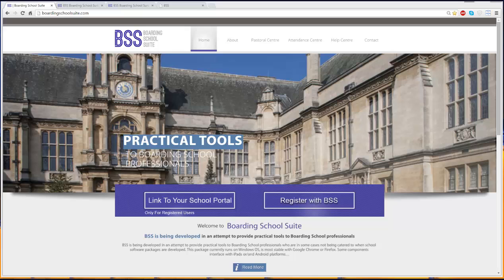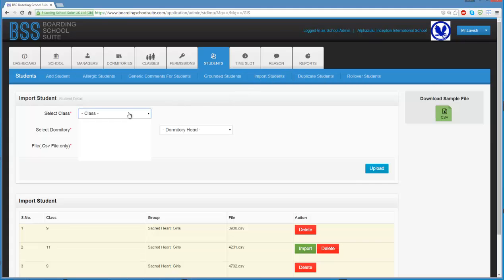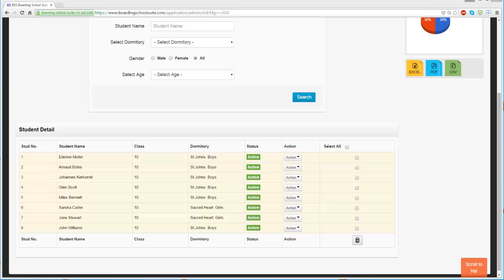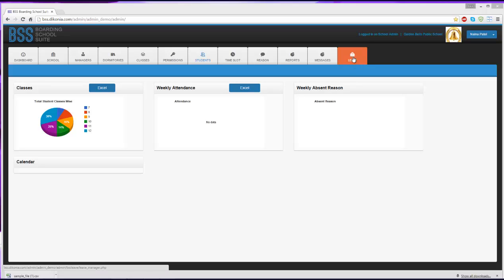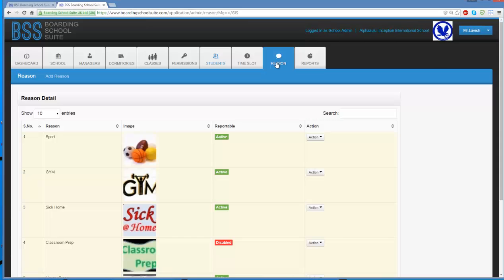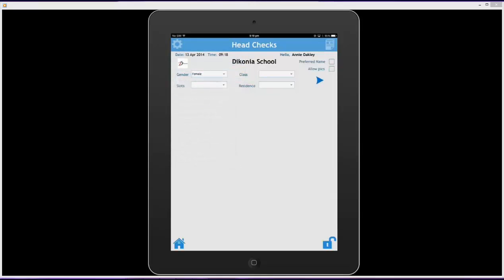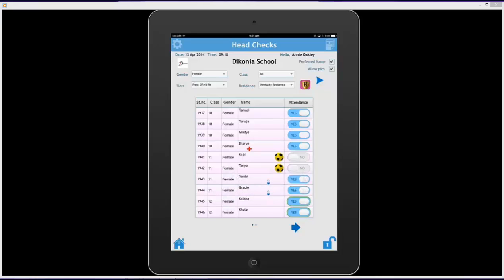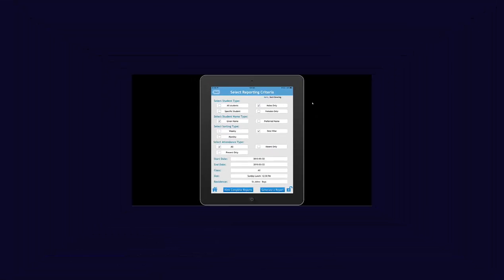Boarding School Suite Software - Overview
This is the 2nd overview video of our Boarding School Software Suite.  It includes some detail on setting up once you have registered.